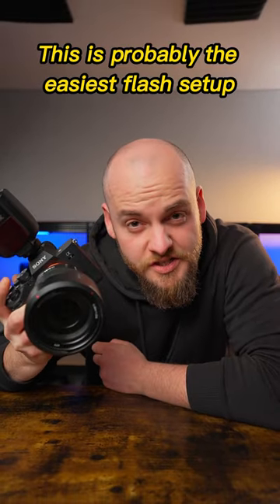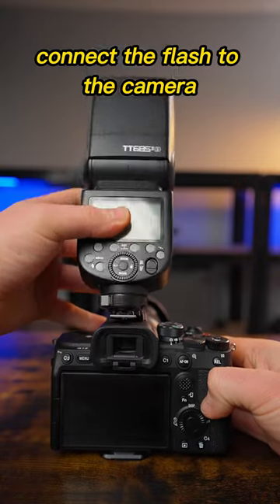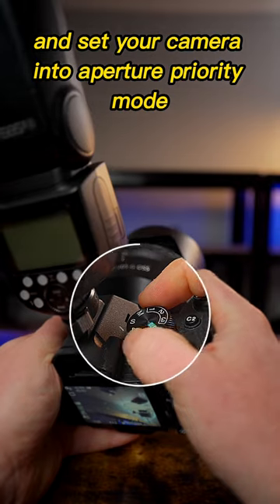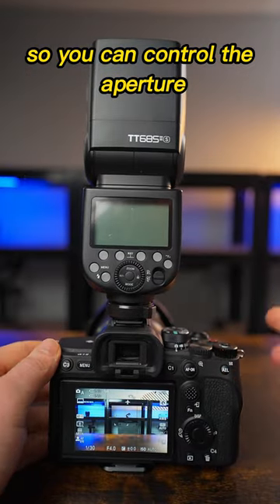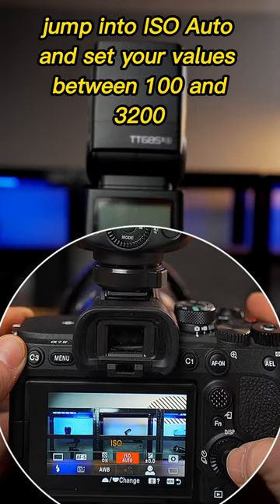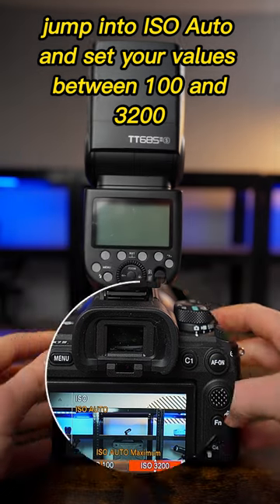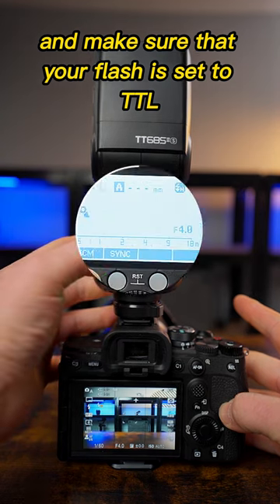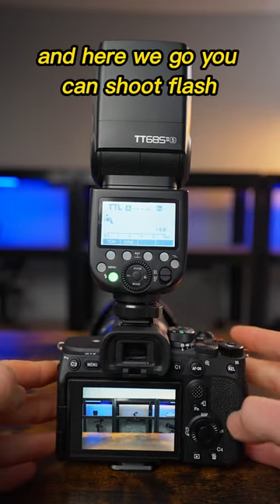Flash Photography made easy 📸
Probably the Easiest Flash Set up if you're a Beginner.
Same method apply’s for Canon, Nikon,Fujifilm,Lumix and Co